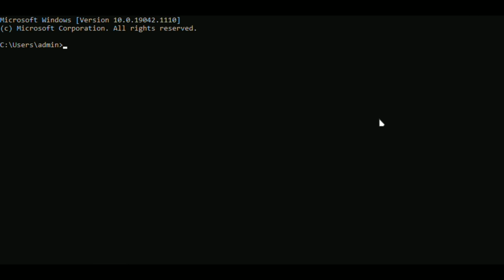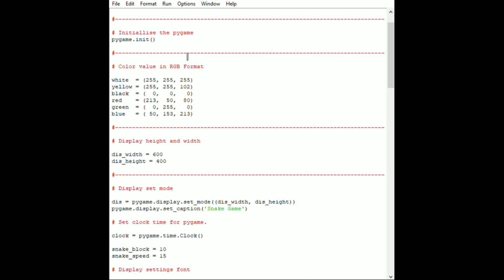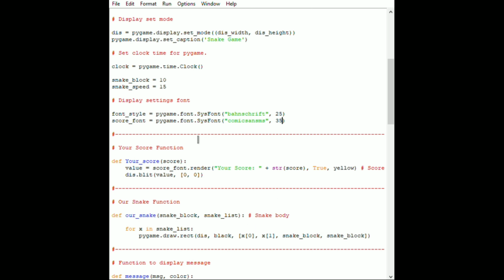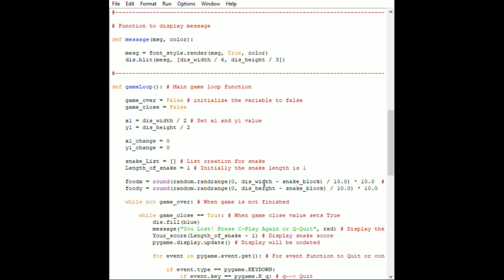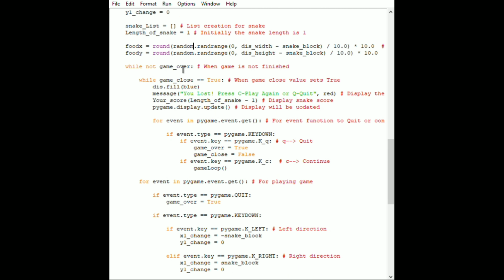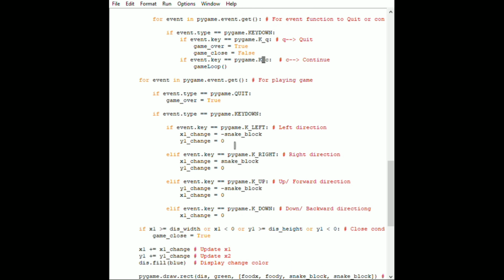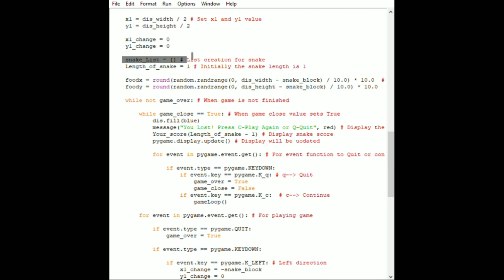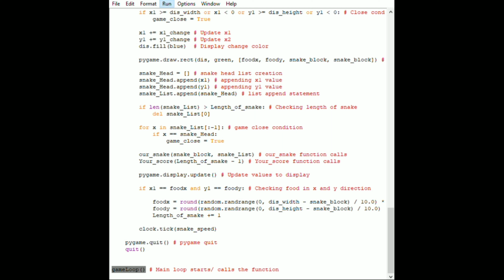How to create Snake&Ladder game using Python | Python Projects | DevIncept